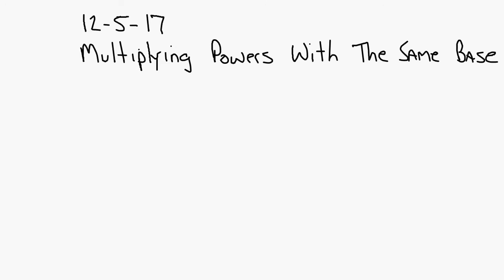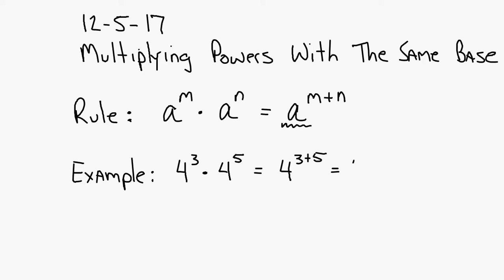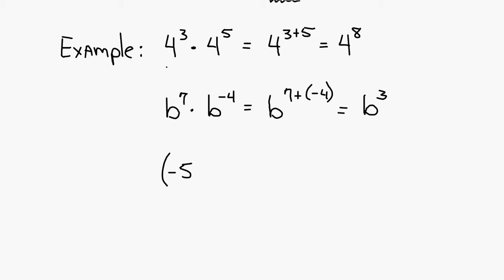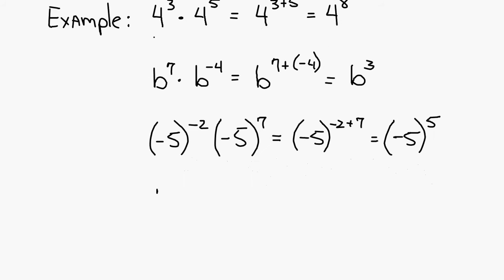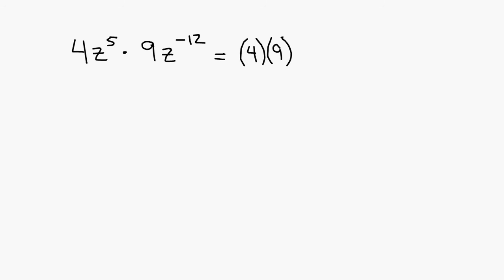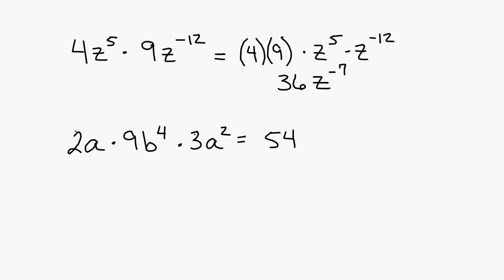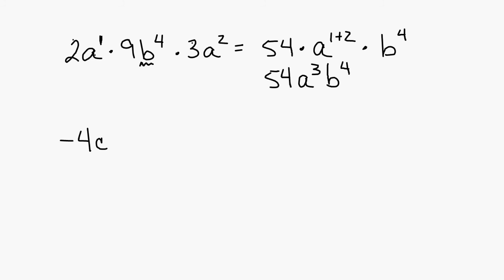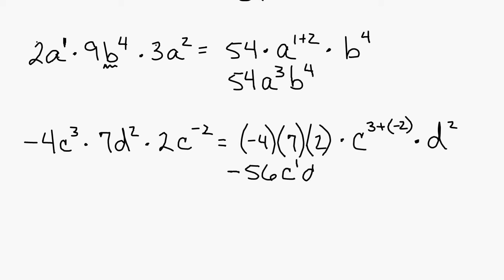A1 12 05 17